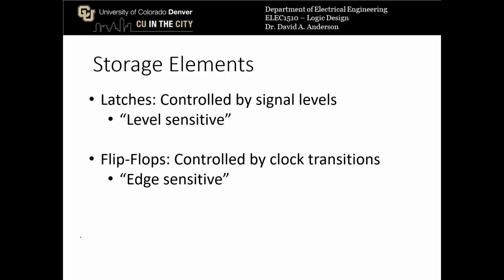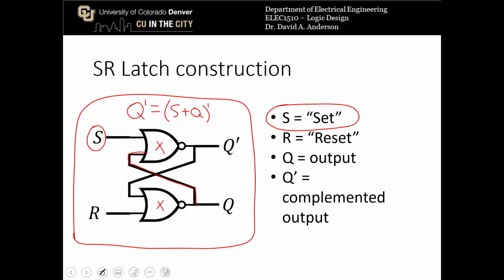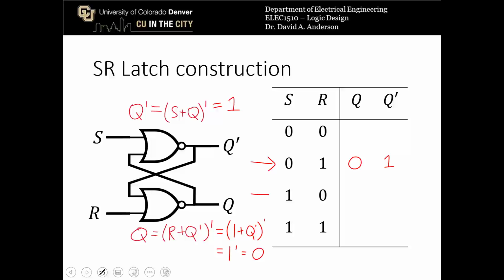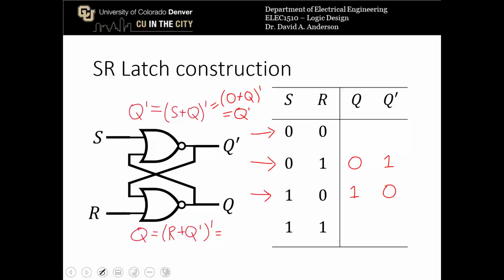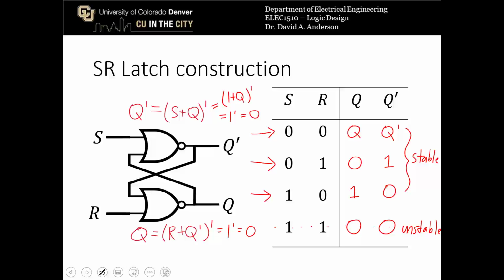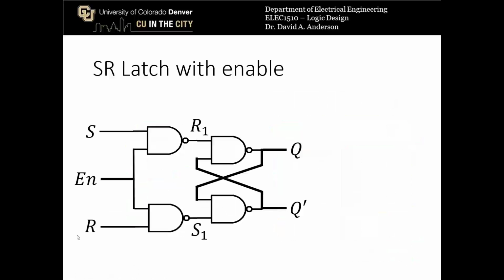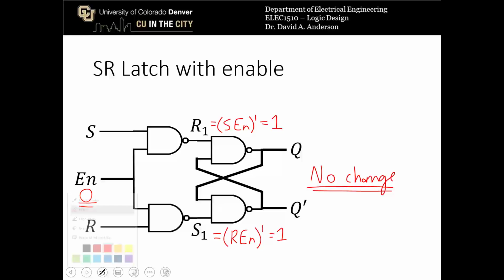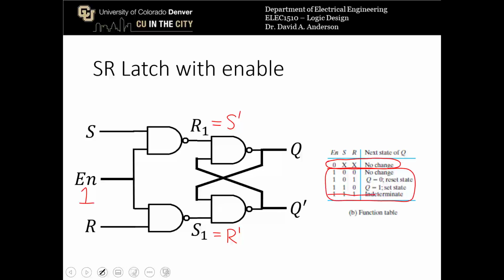Digital Logic Fundamentals: the SR Latch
An overview of the SR latch memory element. Part of the ELEC1510 course at the University of Colorado Denver, taught in fall of 2020!